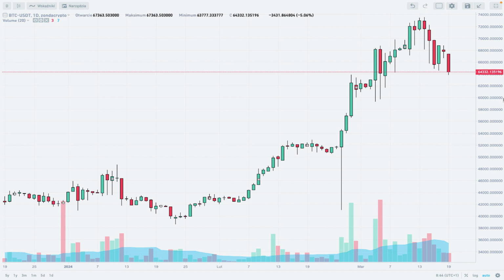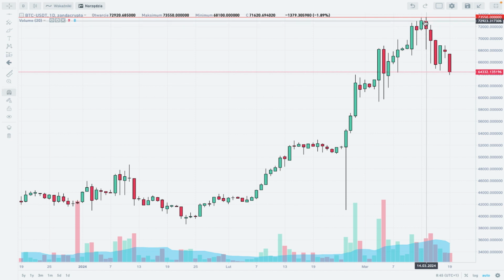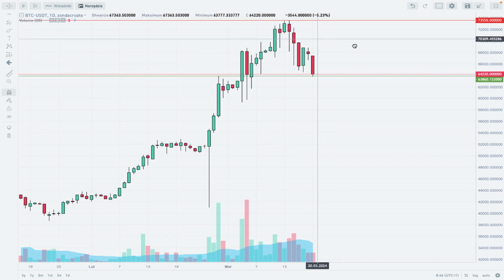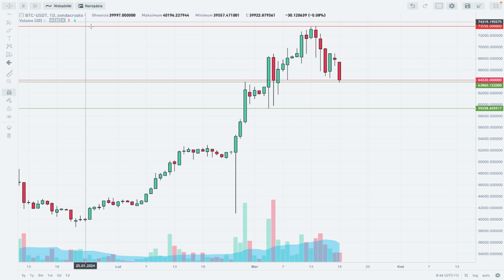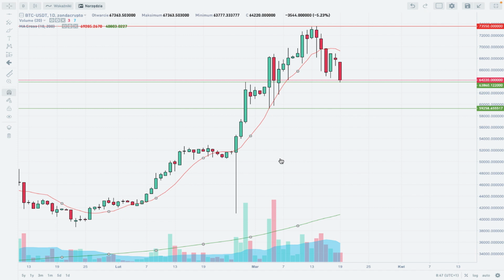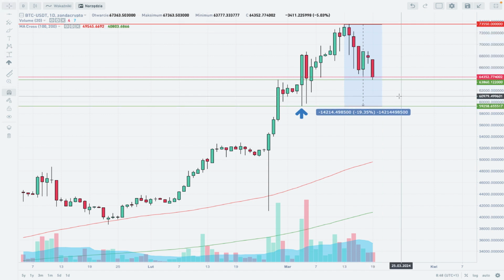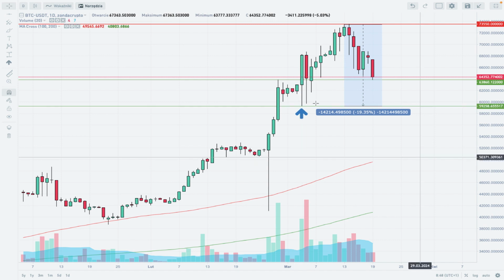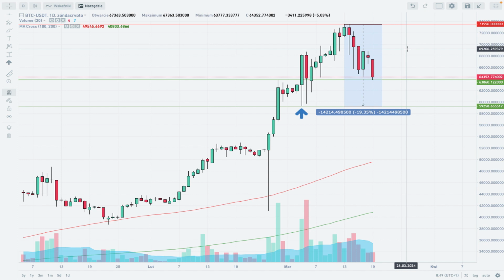BTCUSDT analysis on zondacrypto exchange | Trade More Effectively - 19/03/2024